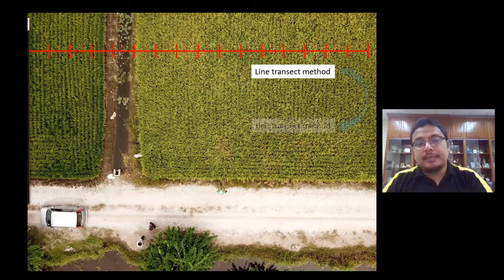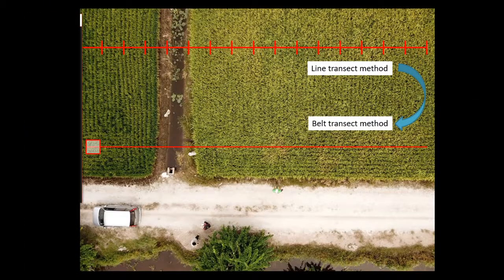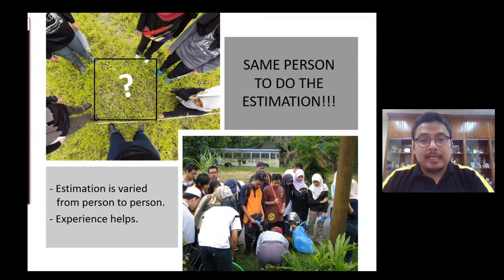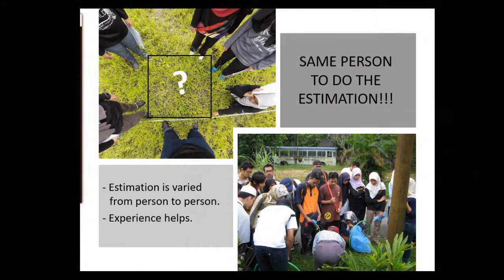SIE3004_Lect 9_Systematic Sampling (Belt transect)